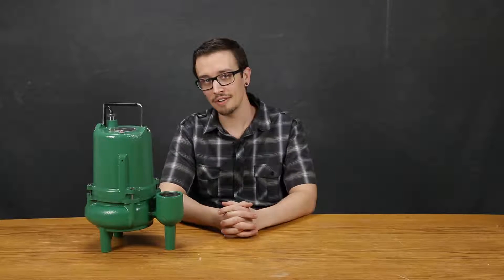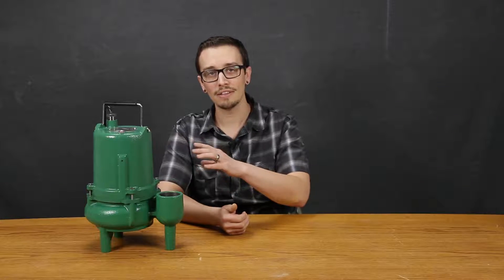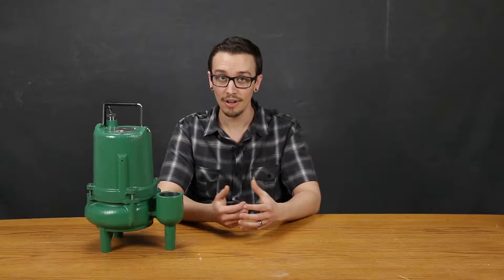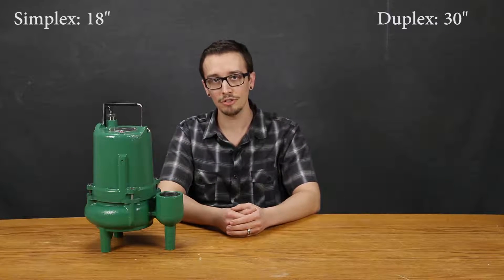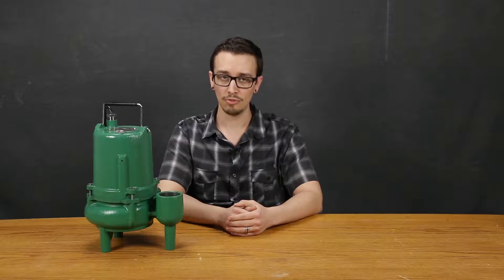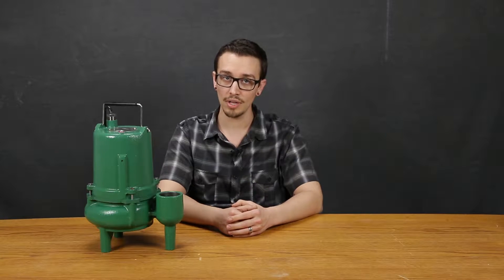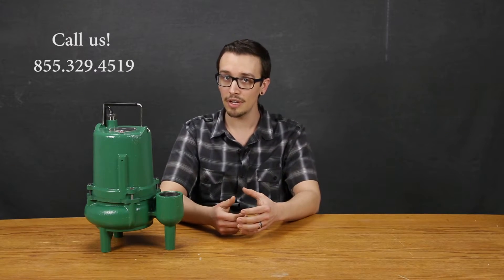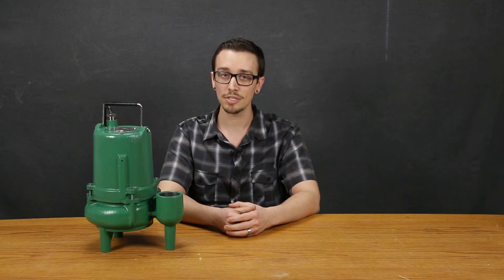Myers MSKV50 Series Sewage Pumps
Chris reviews the capabilities and components of the Myers MSKV50 Series sewage pumps.